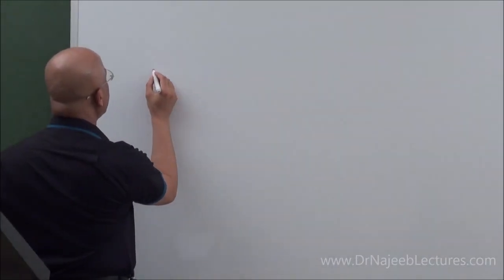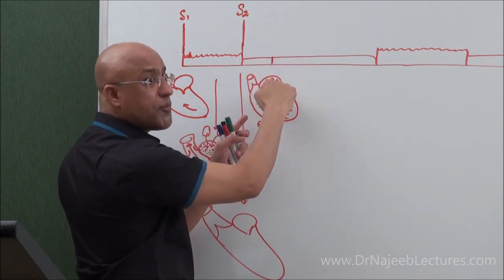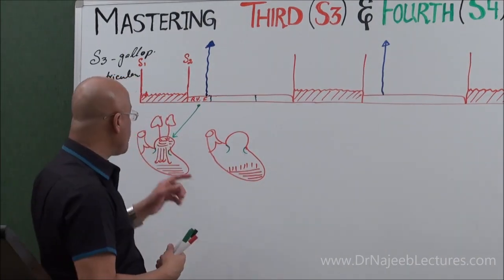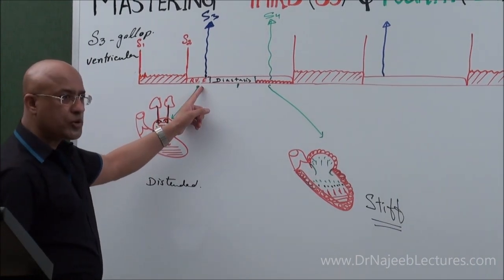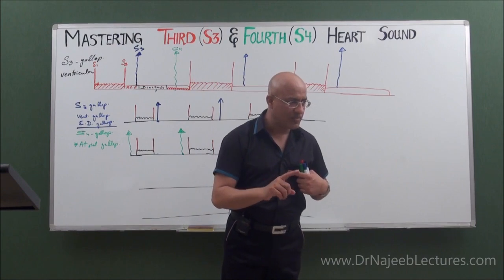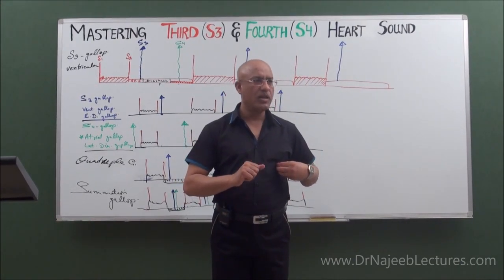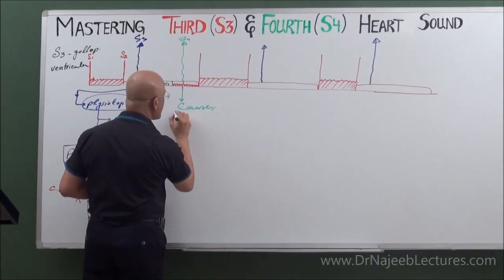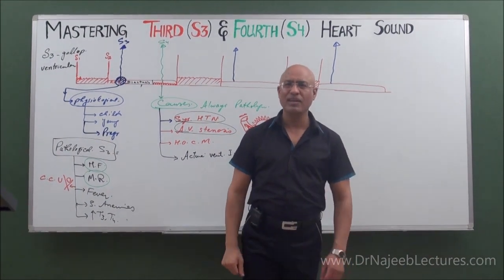Mastering S3 and S4 | Learn Third and Fourth Heart Sounds🫀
1. More than 800+ Medical Lectures.
2. Basic Medical Sciences & Clinical Medicine.
3. Mobile-friendly interface with android and iOS apps.
5. Download option for offline video playback.
6. Fanatic customer support and that's 24/7.
7. Fast video playback option to learn faster.
8. Trusted by over 2M+ students in 190 countries.

00:00:00 Introduction and brief review on first and second heart sounds S1 & S2
00:05:11 Genesis of 3rd Heart Sound (early diastole)
00:15:23  Diastasis
00:19:12 Genesis of 4th Heart Sound (late diastole, always pathological)
00:26:13 Recap
                                    Pattern of sounds
00:27:58  S3 gallop, ventricular gallop, early diastolic gallop
00:29:14 b) S4 gallop, atrial gallop, late diastolic gallop
00:37:21 c) Quadruple gallop
00:40:10 d) Summation gallop
00:44:28 Causes of S3 heart sound
00:52:01 Causes of S4 heart sound
00:58:54 Review

The third and fourth heart sound (S3 and S4) are two abnormal heart sound components which are proved to be indicators of heart failure during diastolic period. The combination of using diastolic heart sounds with the standard ECG as a measurement of ventricular dysfunction may improve the noninvasive diagnosis and early detection of myocardial ischemia.

Heart sounds are produced from a specific cardiac event such as closure of a valve or tensing of a chordae tendineae.

Many pathologic cardiac conditions can be diagnosed by auscultation of the heart sounds. Note that heart sounds are discrete, short audible events from a specific cause — different from a heart murmur. A murmur is due to turbulence of blood flow and can, at times, encompass all of systole or diastole.

The main normal heart sounds are the S1 and the S2 heart sound. The S3 can be normal, at times, but may be pathologic. A S4 heart sound is almost always pathologic. Heart sounds can be described by their intensity, pitch, location, quality and timing in the cardiac cycle.

Intensity: Heart sounds can be described as increased in intensity (loud), decreased in intensity (soft) or absent.

Pitch: Heart sounds can be described as high pitched (heard best with the diaphragm of the stethoscope).

Location: The location of the heart sound can help determine the etiology. The standard listening posts (aortic, pulmonic, tricuspid and mitral) apply to both heart sounds and murmurs. For example, the S1 heart sound — consisting of mitral and tricuspid valve closure — is best heard at the tricuspid (left lower sternal border) and mitral (cardiac apex) listening posts.
Timing: The timing can be described as during early, mid or late systole or early, mid or late diastole.

Although terms such as “click,” “snap” or “knock” are sometimes used, they have no specific quality or meaning. They will be referenced in the following sections.